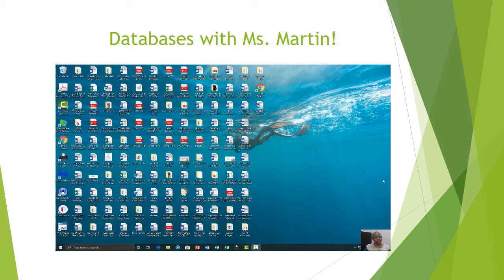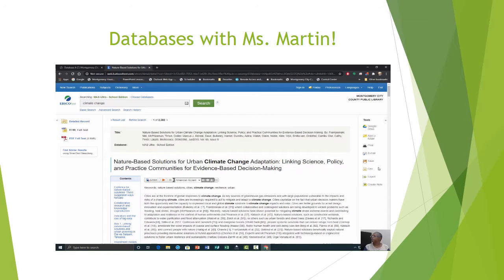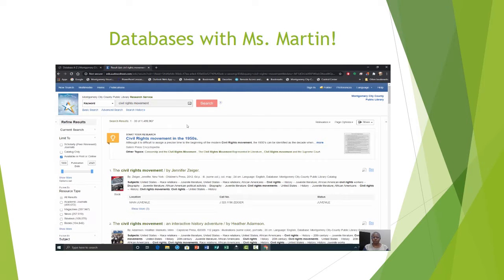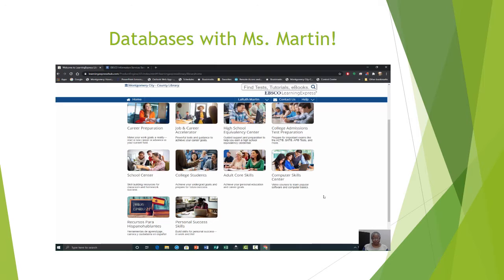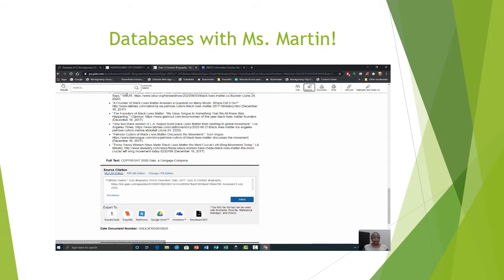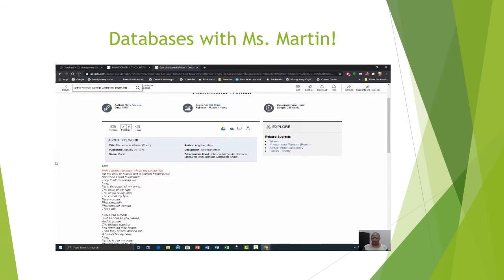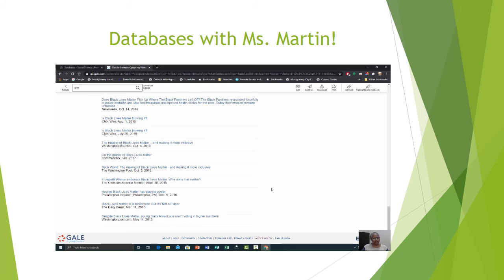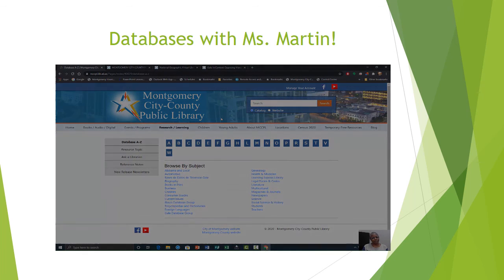Day Two 3rd – 5th: Grade 2020 Online Back-to-School Boot Camp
Databases Access
Today is all about databases!  The library’s databases are collections of information such as encyclopedia, newspapers, journals, magazines and other documents not available on the Internet.  The students will get an overview of the library’s databases and what they are used for with emphasis on BookFlix, TumbleBooks, TumbleMath